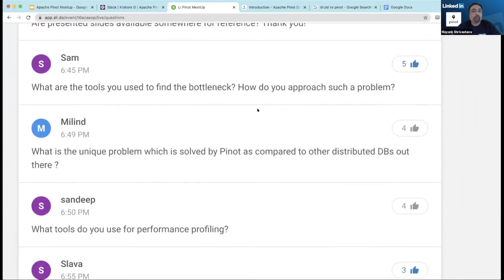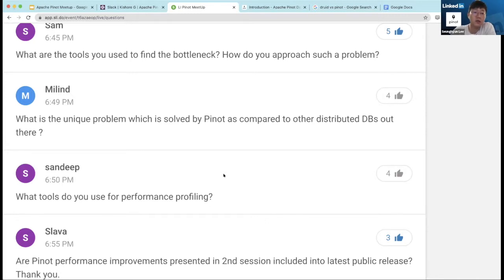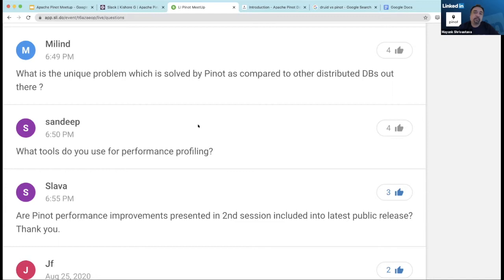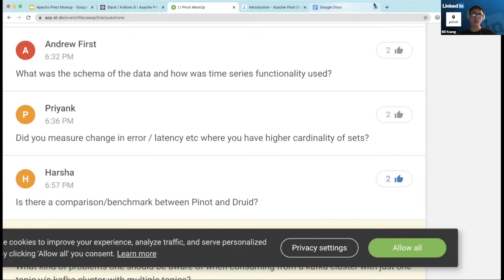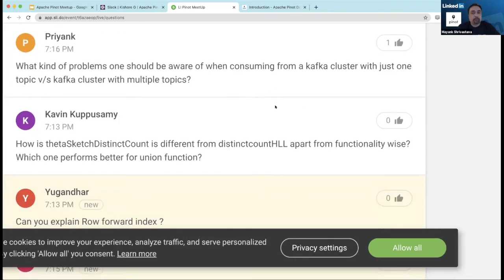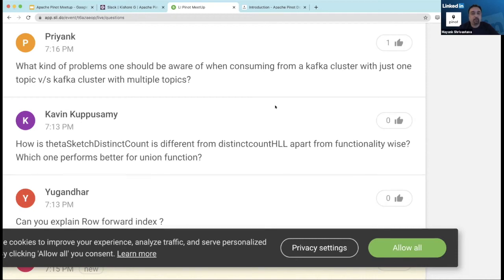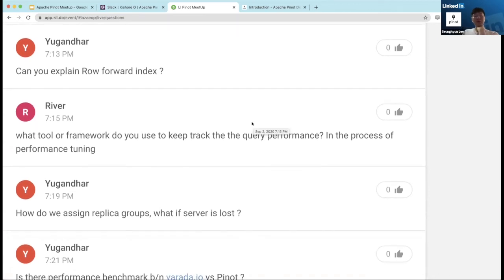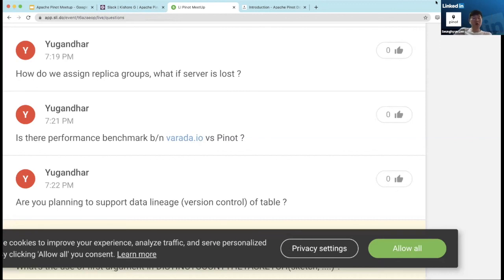Q&A Session - Apache Pinot Meetup @LinkedIn (Sep 02, 2020)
Recording of the Q&A session - Apache Pinot Meetup @LinkedIn (Sep 02, 2020). Complete slide deck from the Meetup